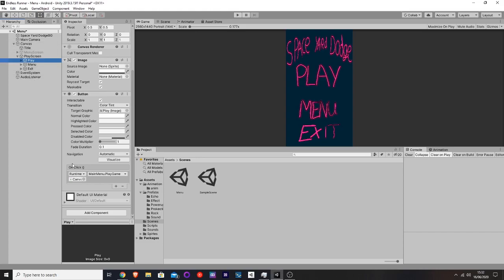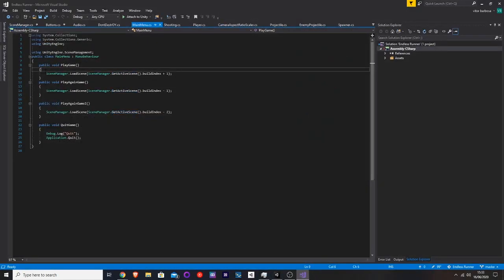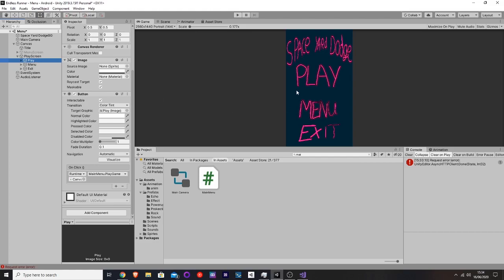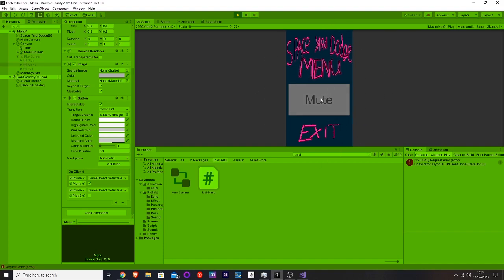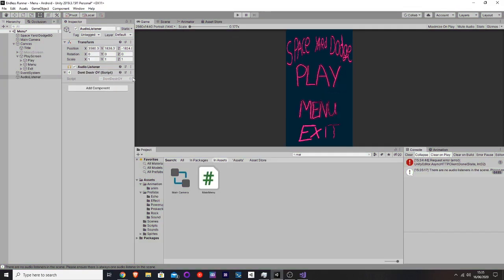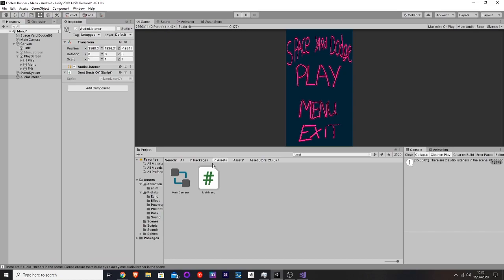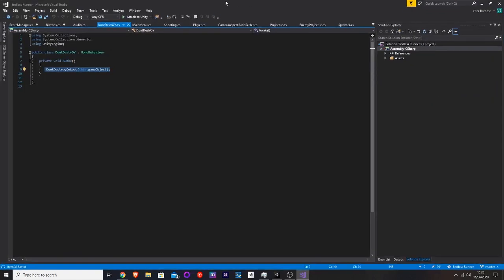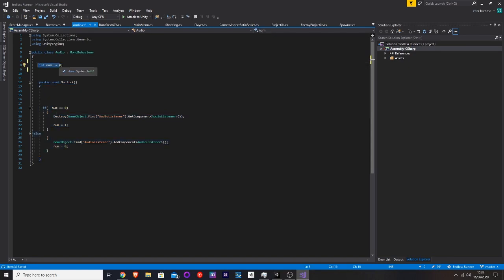How to Mute Game Audio Across Scenes + Main Menu How To devlog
I show off My first mobile Game I'm working Space Yard Dodge
It's basically an endless runner unity game but with some power ups and enemy's  To eliminate you ,Since the last video I have added a Menu

I show you guys How to Mute Game Audio Across Scenes and also do a general main menu explanation

How to Intro: 0:00
Main Menu How To: 0:10
How to Mute Across Multiple Scenes: 2:00